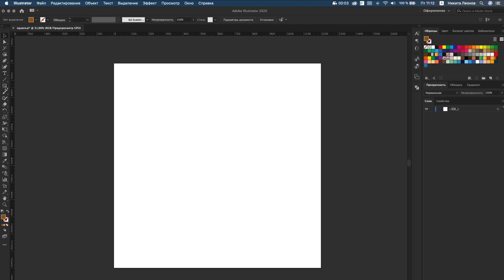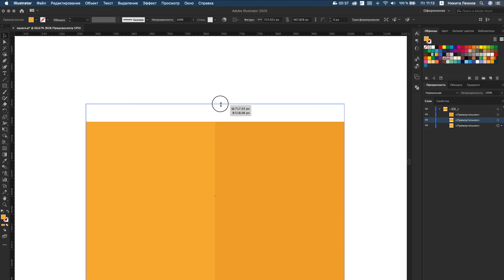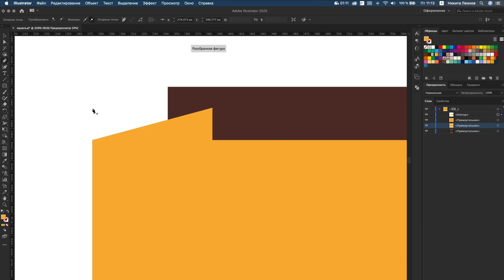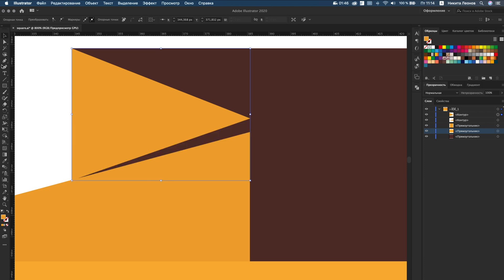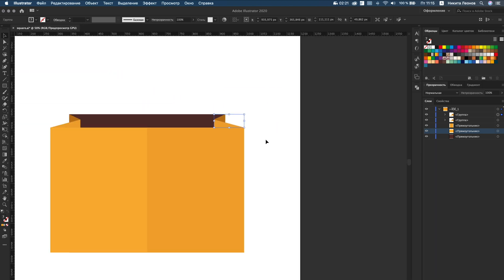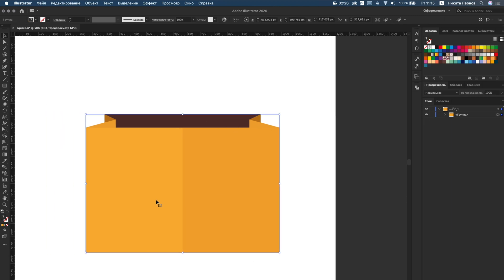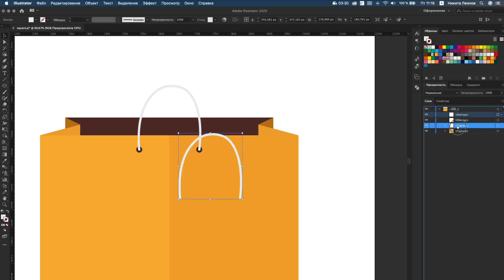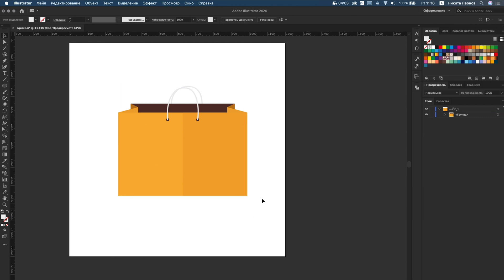Paper Bag. Adobe Illustrator CC Tutorial for Beginners.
In this tutorial i'll show you how easy to create Paper or Shopping Bag in Adobe Illustrator CC.